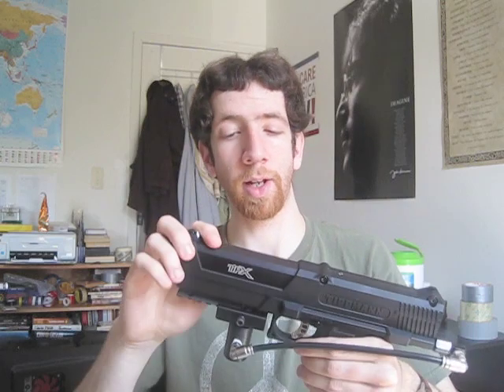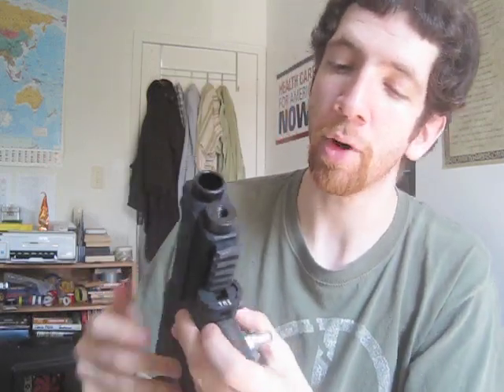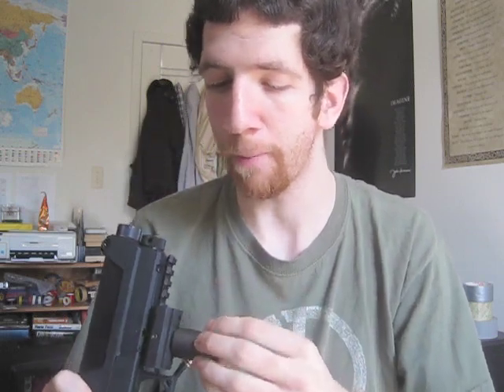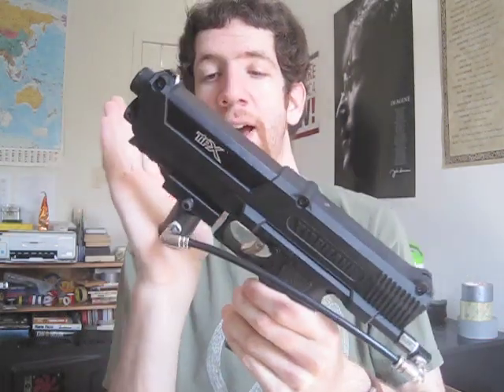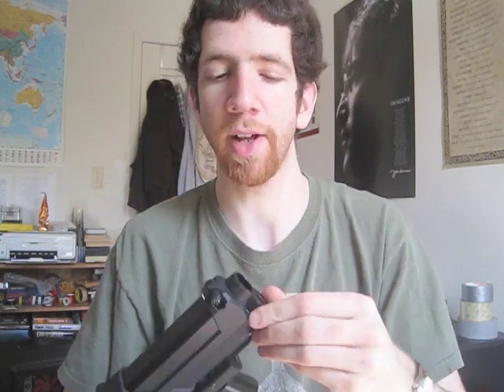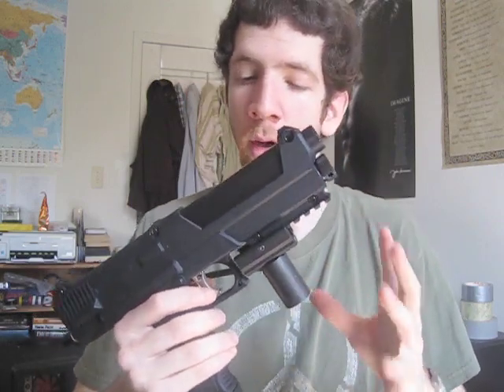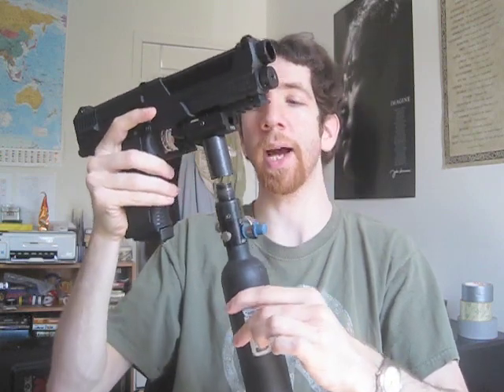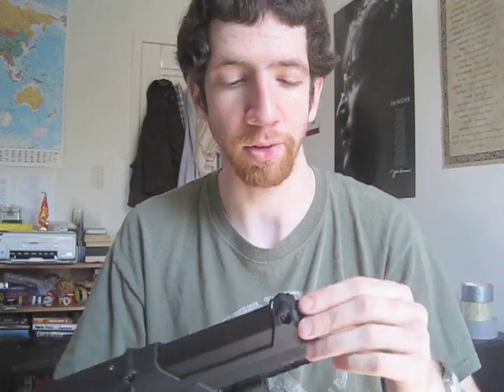How To: Constant Air TPX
How to make a constant air Tippmann TPX:
-get the Tippmann TPX remote adapter, a weaver bipod or sling mount, and a classic 'Mag vertical asa.
-Attach the remote adapter and remove the remote nipple, exposing the NPT threads underneath.
-To those, connect whatever NPT/macro fittings you like.
-Attach the asa to the weaver adapter with a 1/4-20 X 1/2" (or whatever length works for your configuration) screw.
-Attach the weaver adapter with asa to the marker's weaver rail.
-Run air line from the asa to the remote adapter however you want.
-Put an empty 12 gram cartridge in the 12 gram compartment to prevent venting air out the front of the marker.
-Hook up the tank of your choice and enjoy your constant air TPX.